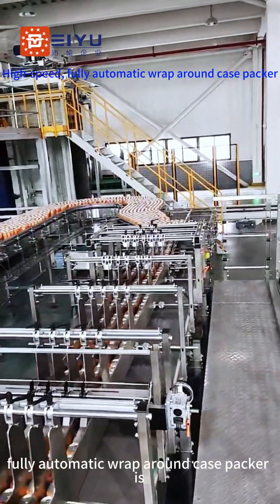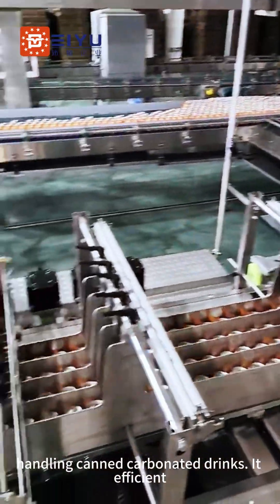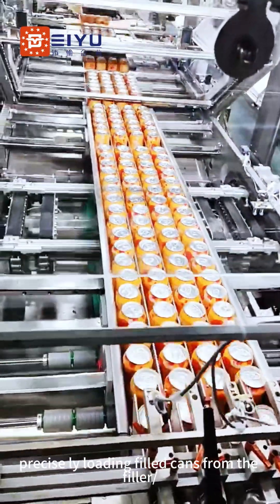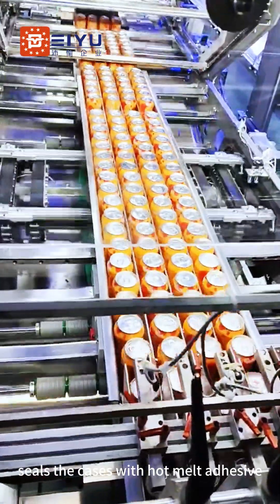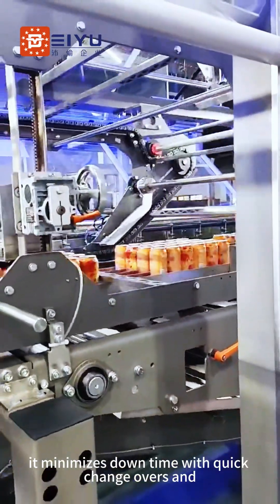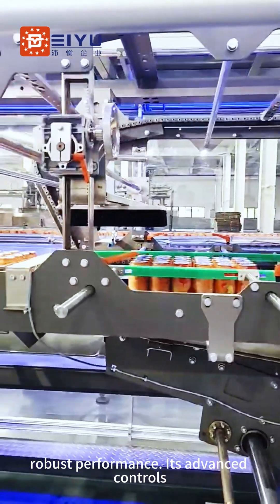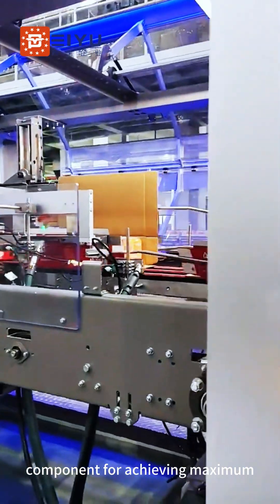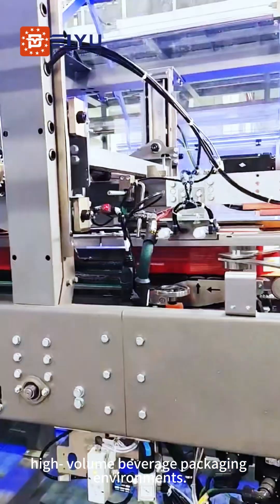This high speed, fully automatic wrap around case packer is engineered for beverage production line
This high-speed, fully automatic wrap around case packer is engineered for beverage production lines handling canned carbonated drinks. It efficiently forms flat corrugated blanks into rigid cases, precisely loading filled cans from the filler/seamer. The machine then seamlessly closes and seals the cases with hot melt adhesive, ensuring secure transit. Designed for ultra-high-speed operations, it minimizes downtime with quick changeovers and robust performance. Its advanced controls ensure perfect alignment and gentle handling to protect product integrity. This system is a vital component for achieving maximum efficiency and reliability in modern, high-volume beverage packaging environments.

Peiyu packaging